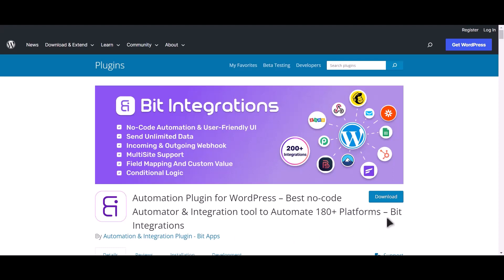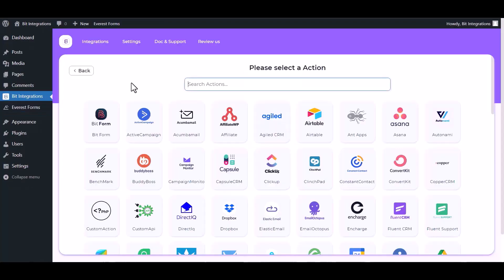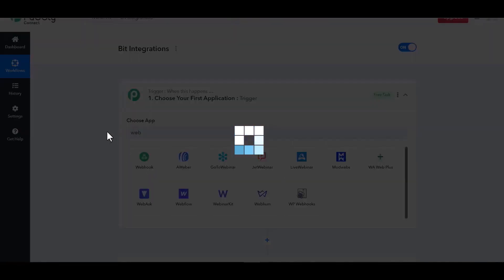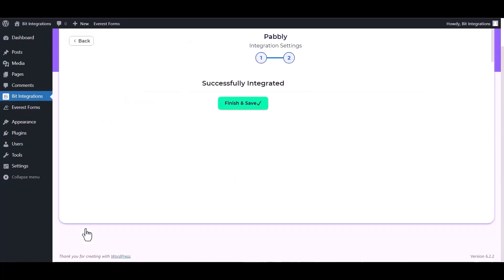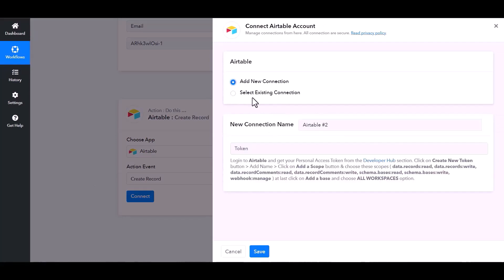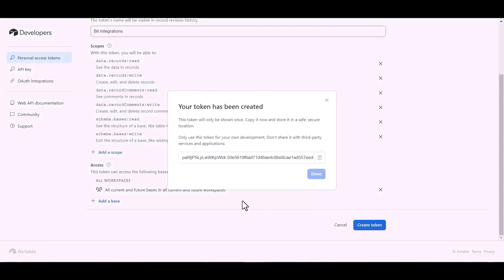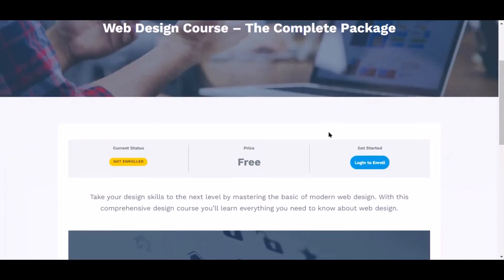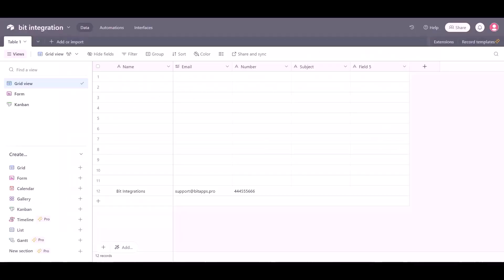Integrating LearnDash LMS with Pabbly | Step-by-Step Tutorial | Bit Integrations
Streamline your automation processes with our latest tutorial! 🚀 Discover how to seamlessly integrate LearnDash LMS with Pabbly, an efficient automation platform, using the Bit Integrations WordPress plugin.

In this step-by-step video, we'll guide you through the process of connecting LearnDash LMS with Pabbly. With Bit Integrations, automating lead capture and workflow management has never been easier!

Key Topics Covered:
✅ Learn how to integrate LearnDash LMS with Pabbly using Bit Integrations WordPress plugin.
✅ Effortlessly send form submissions to Pabbly for streamlined automation and workflow management.
✅ Elevate your business processes and optimize your workflow with this seamless integration.
✅ Unlock the full potential of LearnDash LMS and Pabbly to supercharge your automation.

🔗 Ready to simplify your automation processes? Get started with Bit Integrations for free from the WordPress plugin directory:

💼 Take your automation to the next level with the Pro version of Bit Integrations. Unlock advanced features now:

📌 Whether you're a business owner, marketer, or entrepreneur, this integration is a game-changer. Join us now and revolutionize your automation with LearnDash LMS and Pabbly!